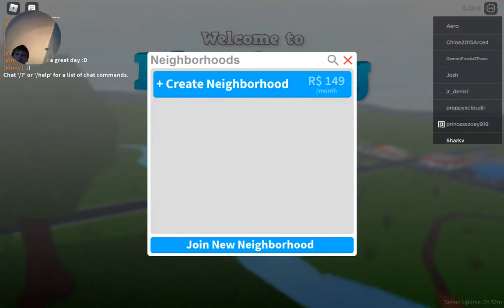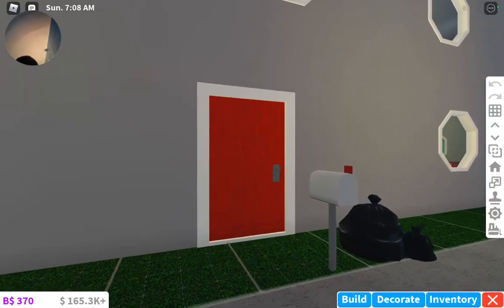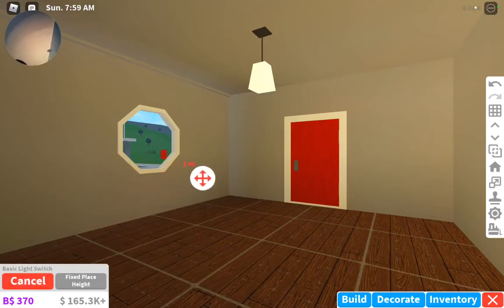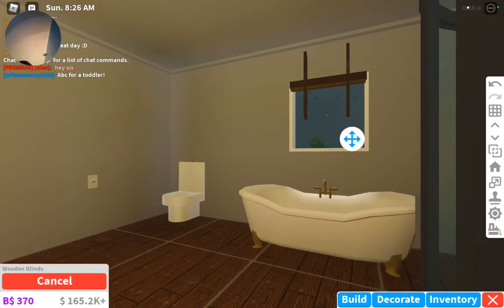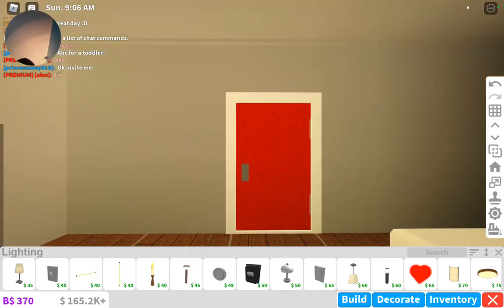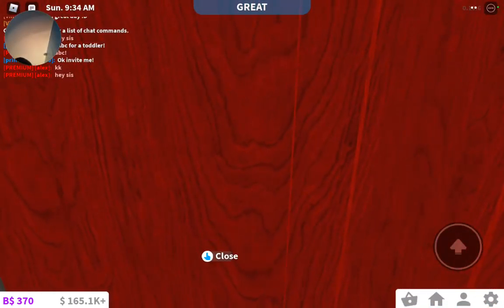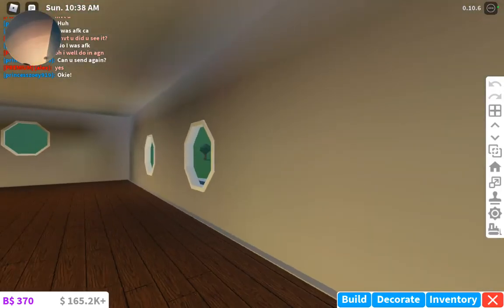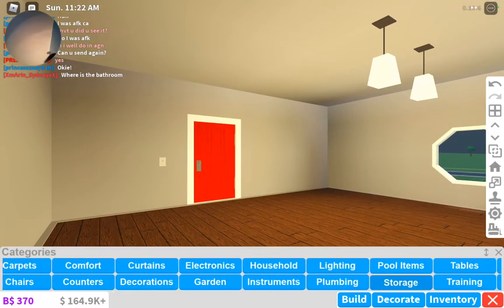doing more of my bloxburg house